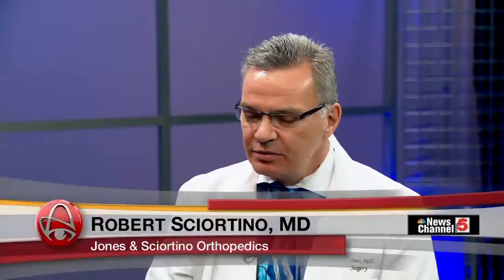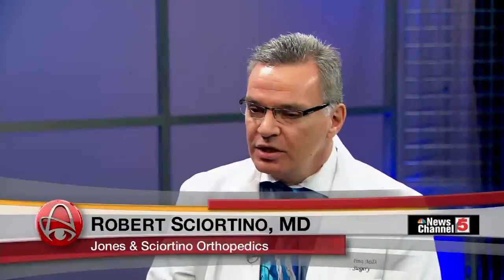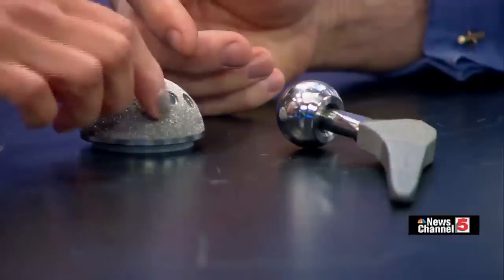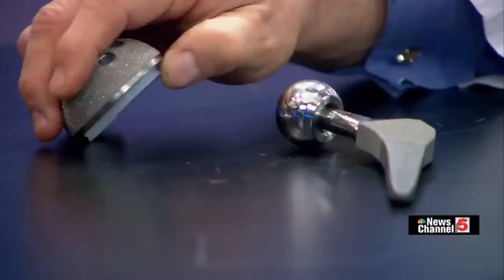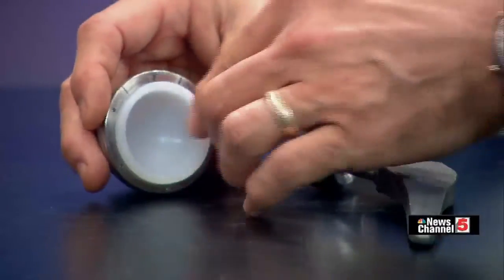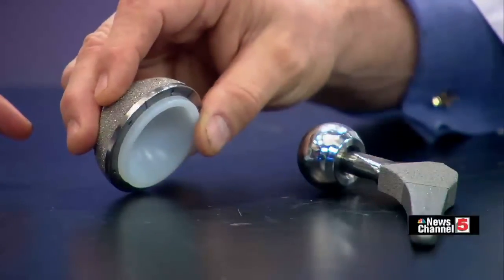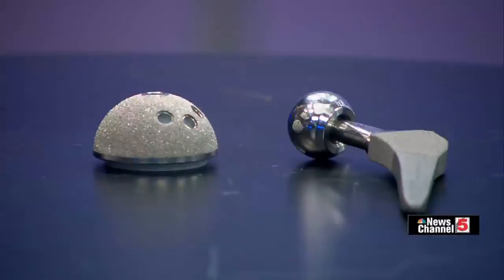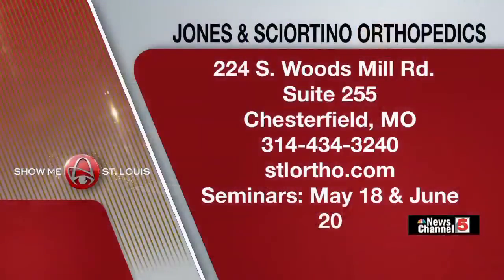Show Me Hip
This video was aired on KSDK channel 5 Show Me St. Louis on April 6, 2015. Dr. Sciortino discusses the SuperPath hip replacement procedure with Heidi Glaus.